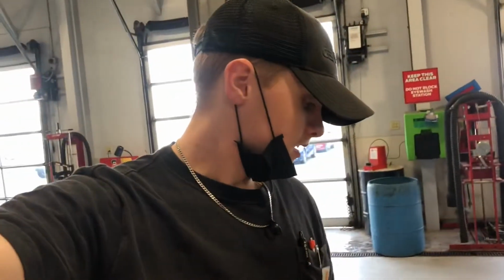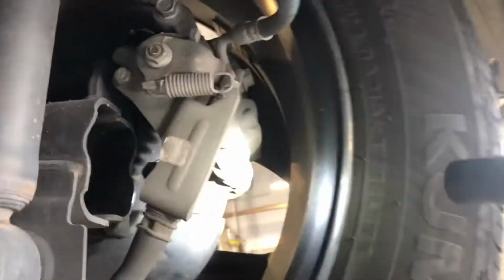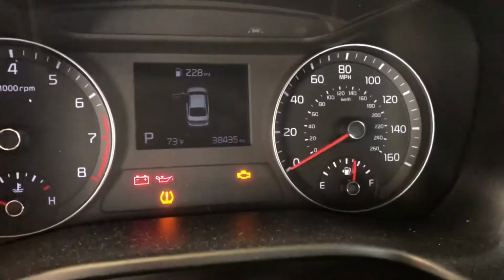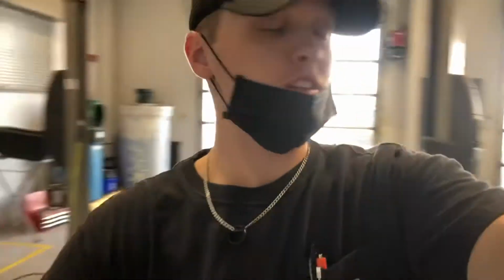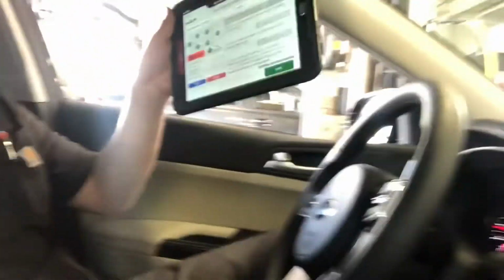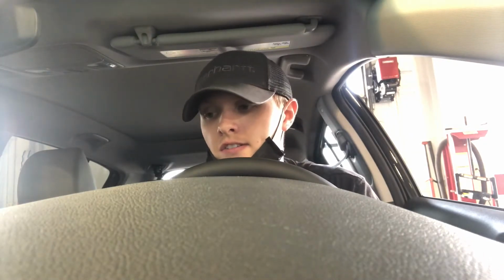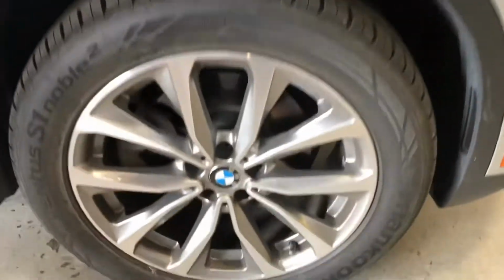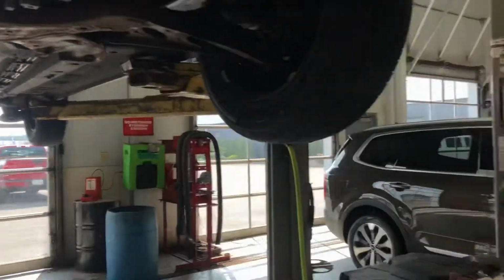Kia tech Day in the life 8/25/21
Welcome to my video! First vlog showing a little of what my day includes being a kia technician.